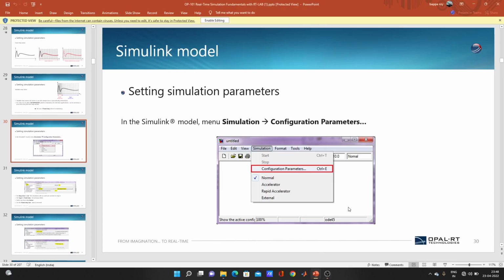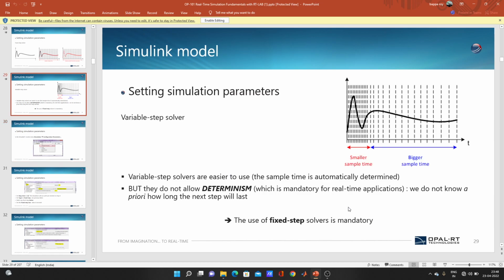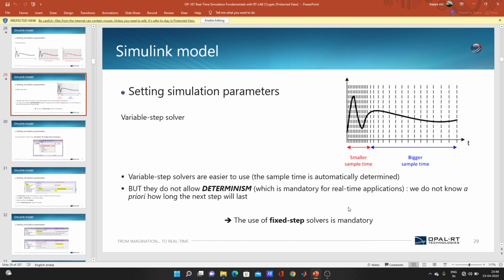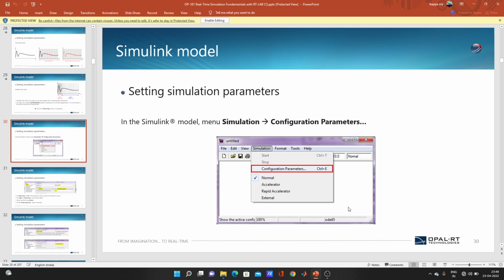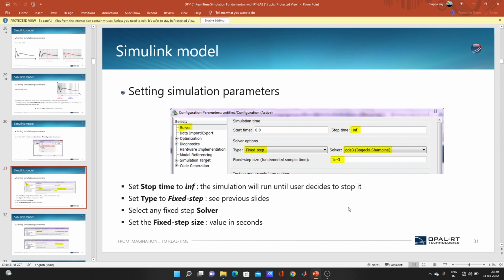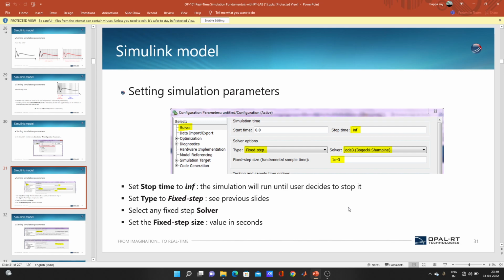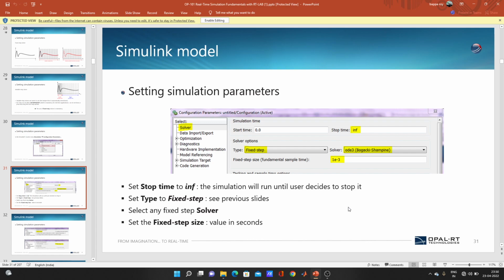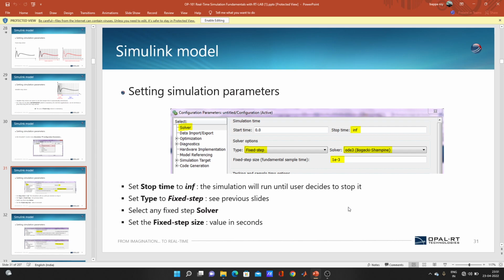Simulation parameters for REAL TIME simulation